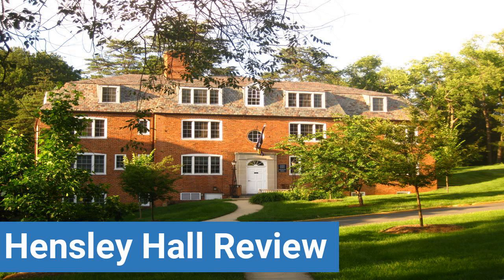George Washington University Hensley Hall Review